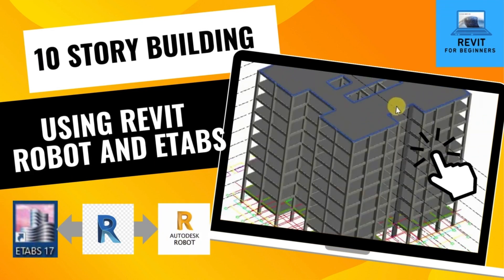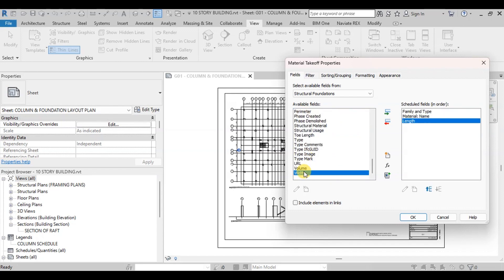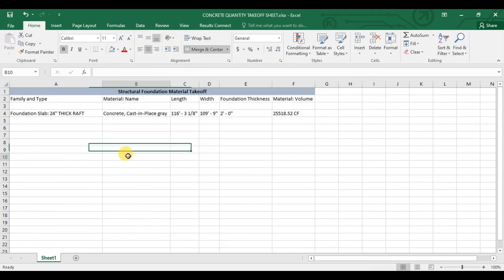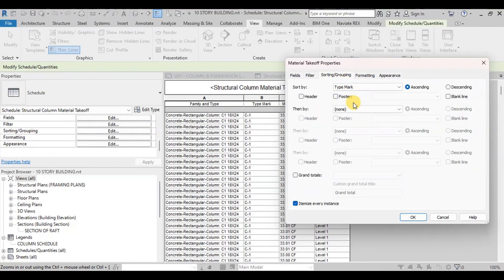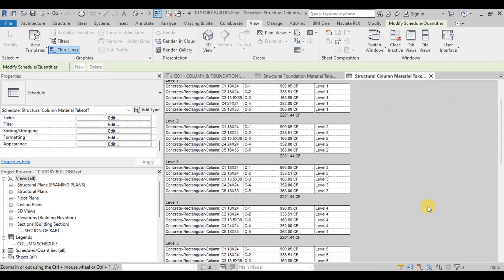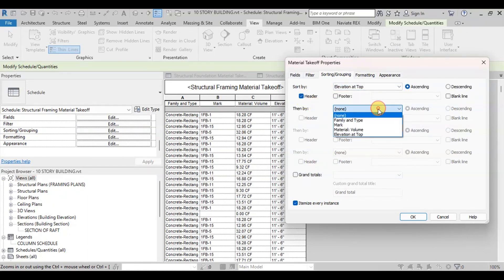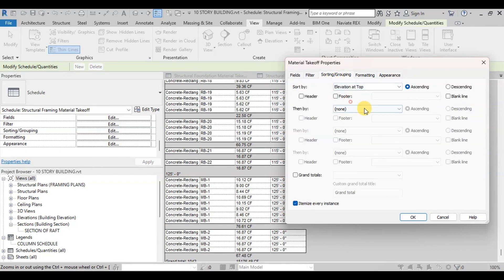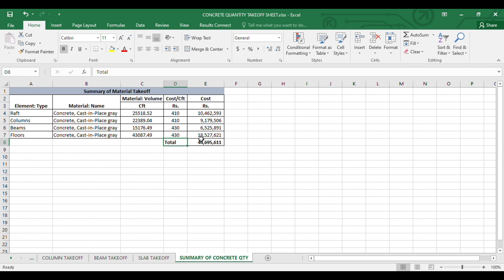Quantity Survey | 10 Story Building Estimation in 5 minutes | Estimation in Revit | Quantity Takeoff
In this video, we will learn how to do quantity surveying and make an estimate of a 10-story building project created in Revit. The link to download the Revit Project is attached below.

This is the link to Our 10 Stories Building Project created in Revit:

We will create Material takeoff sheets for Raft, Columns, Beams, and Slabs using Revit and then export them to Excel to Make a Bill of Quantity and Engineer Estimate.

Chapters:
Intro: 0:00
Material takeoff for Raft: 0:20
Exporting Material Schedule to Excel: 1:05
Material takeoff for Columns: 1:35
Material takeoff for Beams: 3:00
Material takeoff for Slabs: 4:05
Creating BOQ and Estimate: 4:40
Outro: 5:00